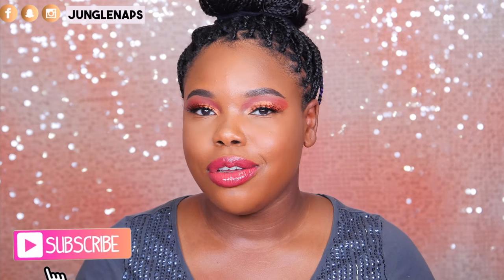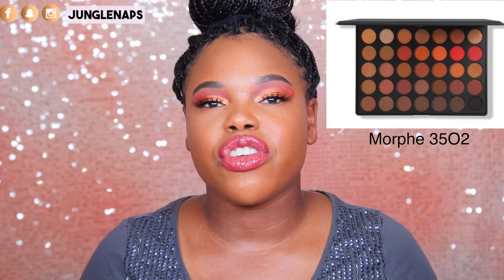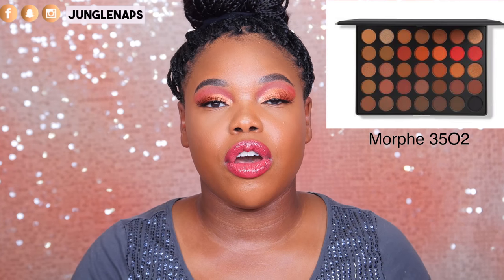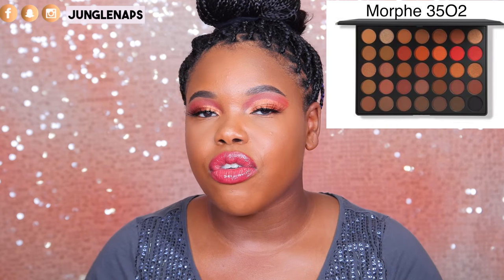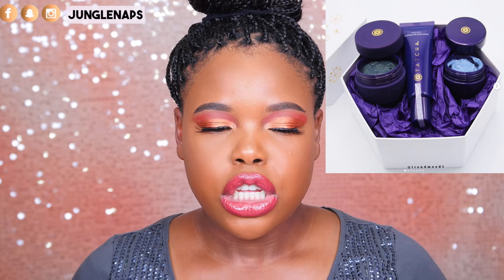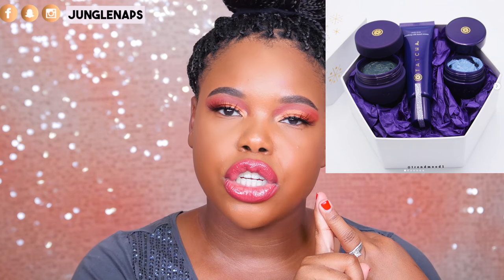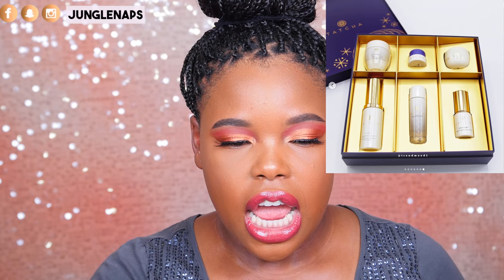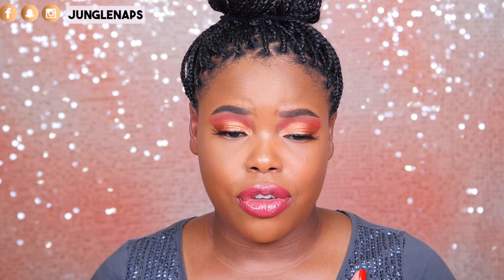Lustworthy Makeup Products 4: Fenty Beauty, Tatcha, Huda Beauty & MORE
There are so many new makeup products launching in October! Let me know what your favorite is down in the comments.

→ Morphe 35O2 sold out but restocking soon
→ Fenty Galaxy Collection
→ Tatcha Holiday Sets (coming soon!)
→ Huda Beauty Foundation and Primer
→ BH Cosmetics X ItsMyRayeRaye coming in November

Morphe 35OS palette
Inglot gel liner 77
Kmynx lashes Selene
Sephora Make No Mistake Foundation and Concealer Stick Walnut
NYX Cosmetics HD Concealer Nutmeg
Absolute New York Lip Duo

Jensine Finn
34 Blair Park Rd